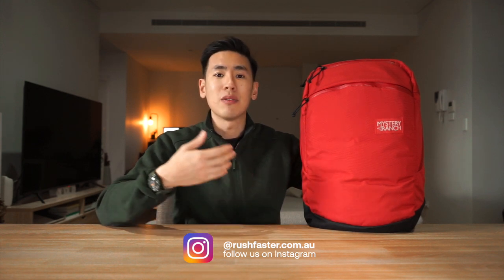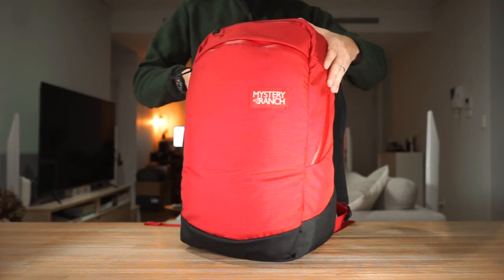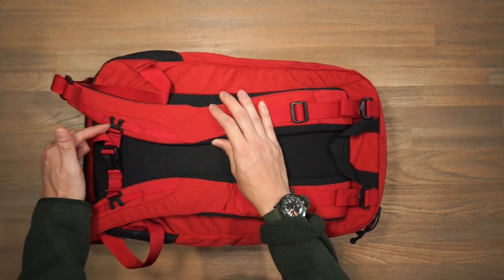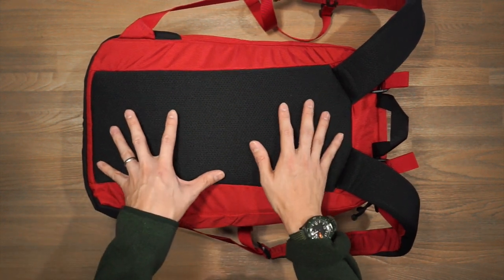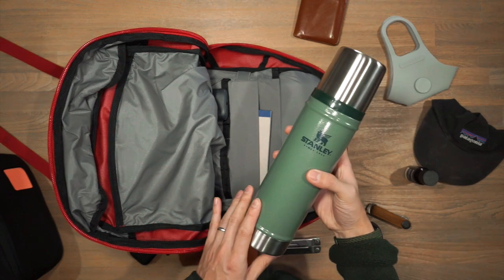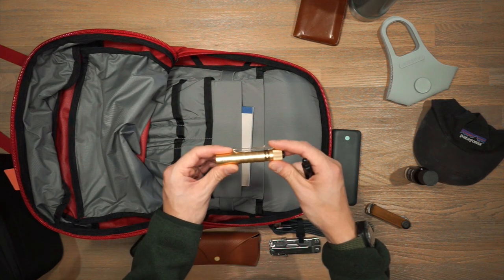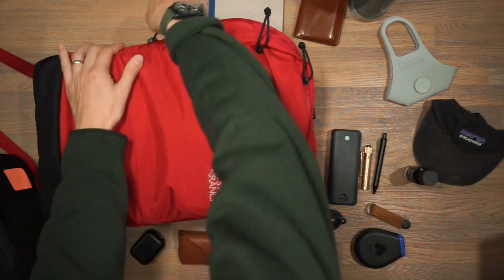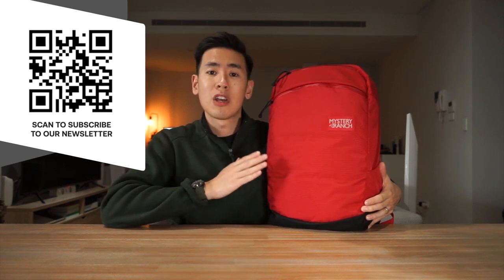A Super Solid Pack For Everyday Carry - The Mystery Ranch Prizefighter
Video Outline:
0:00 Introduction
1:24 Materials & External Features
1:49 Harness System
3:18 Compartments
6:48 Rushfaster Beer Capacity Test
7:14 On The Body & Closing Remarks